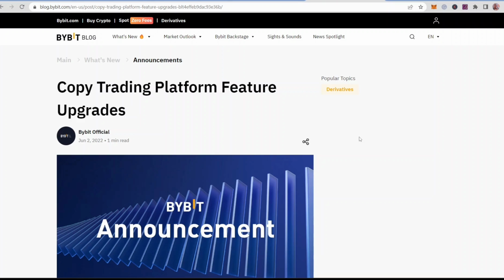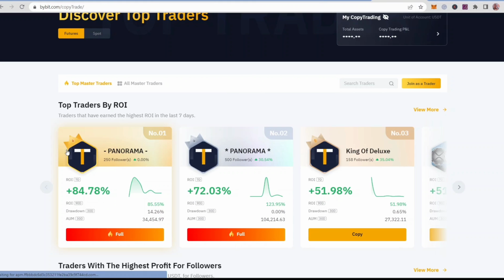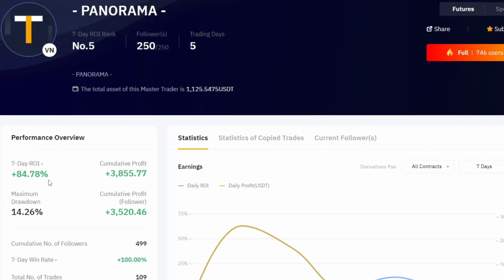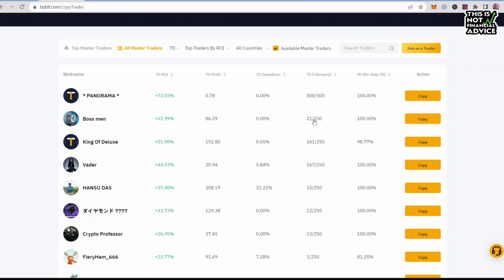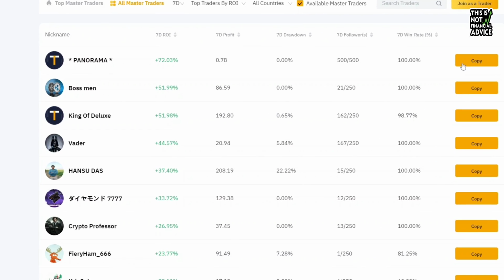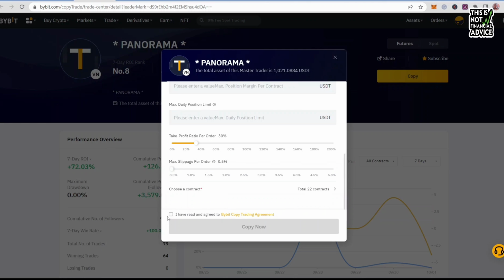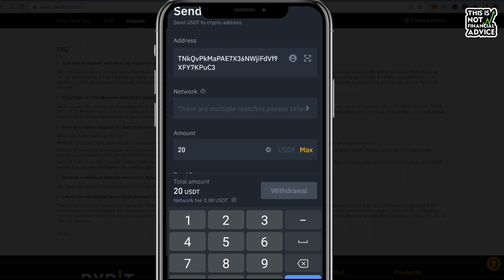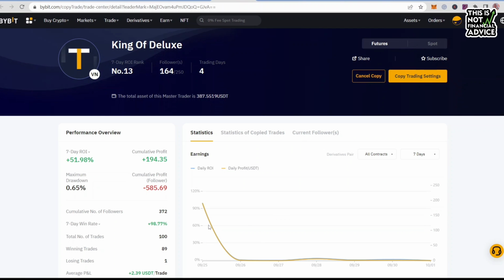Bybit Copy Trading - make $100 every day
In this detailed video, you will learn how to make $100 every day using the bybit copy trading strategy, which is very easy.
Copy Trading is one among the easiest ways to make money in Crypto trading and that is precisely what I have taken the time to walk you through in today's video.
You can earn money by automatically copying the trade of a major expert who is a skilled trader, as I said on the video.

TRADING ACCOUNTS I USED TO MAKE MONEY YOU NEED TO USE

RETWEET MY PINNED TWEET

How Bybit works.?  You can deposit cryptocurrencies or use a third party app to buy Bitcoin with fiat (traditional) money. It offers margin and futures trading at up to 100x leverage.
Answers to most fequent bybit copytrading questions include
-What is copy trading and how it works?
Copy trading is a system of trading, where one trader's positions are copied by another trader's account when they are opened or closed. This can be either automatic or manual.
-Bybit copy trading review?
Bybit Copy Trading offers a simple and transparent way to follow trading strategies, making it a win-win experience for both seasoned traders and new-to-trading followers.
-Bybit copy trading complete tutorial?
 from your dashboard, you just have to hover on the Derivatives section, then you click on Copy Trading, and it will take you directly to the copy trading market.
-Is Bybit copy trading profitable?
Well, the answer is a YES, watch the video to the very end.
—VIDEO TIMESTAMP—
00:00 Bybit copy trading complete tutorial
00:43 What is copy trading
01:11 Bybit copy trading review
02:13 Is Bybit copy trading profitable?
04:45 How To Make from copy trading
08:02 Conclusion and Outro

The information provided on this Channel does not constitute investment advice, financial advice, trading advice, or any other sort of advice, and you should not treat any of the Channel's content as such. @VerrIRL Does not recommend that any cryptocurrency should be bought, sold, or held by you. Do conduct your own due diligence and consult your financial advisor, and always DO YOUR OWN RESEARCH (DYOR) before making any investment decisions.
AFFILIATE:- there may be a few links in this description that, at no cost to you, will earn me a commission if you choose to click them and make a purchase or use the services.
So just use my link because., I won't put anything here that I haven't verified and/or personally used myself :)